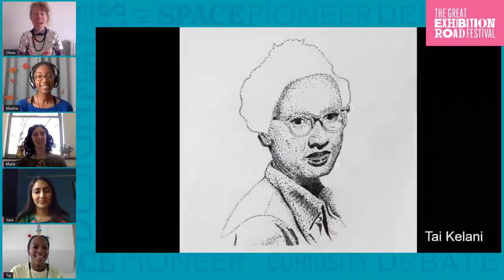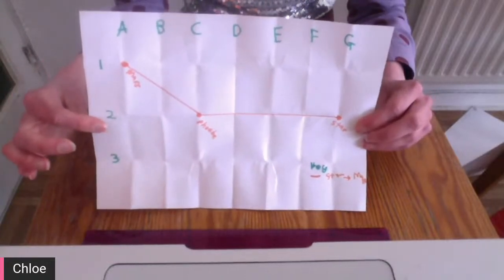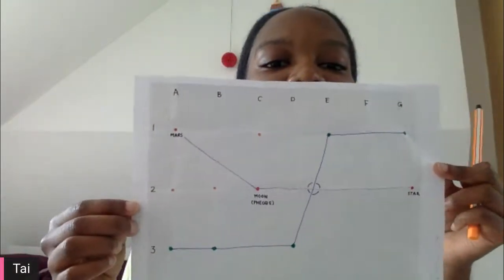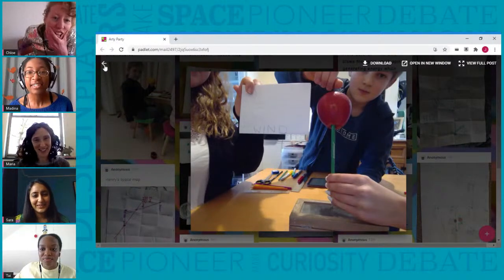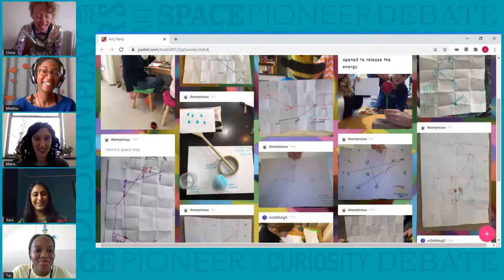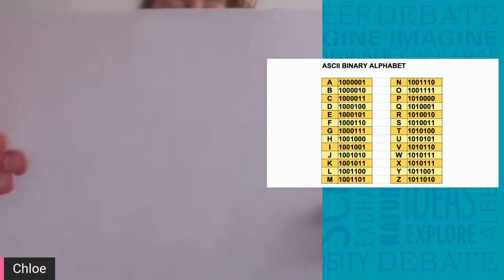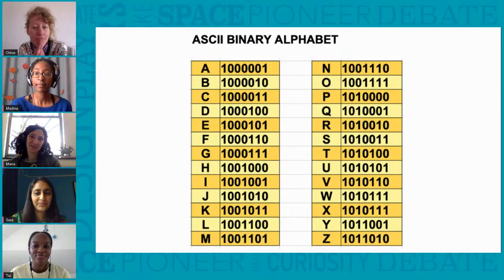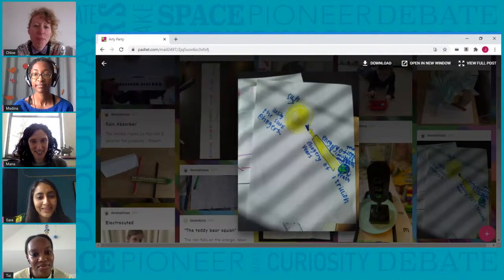Arty Party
This month we are celebrating creative, innovative, inspiring women with an online party.

Join in with games, creative challenges and makes led by artist Chloe Cooper. She has invited scientists, engineers, artists to join the fun and share the stories of people who inspire them. This party is for families with children aged 5-12, but everyone is welcome.

For the party activities, you need:
some coloured pens or pencils
scissors
a ruler (or something with a straight edge)
a few sheets of paper to draw on
four random objects from around your home: one that is round, one that is straight, one that is soft and one that is hard.

If you add a photo we’ll show it on screen.
Remember to ask permission before using an adult’s phone to do this 😊